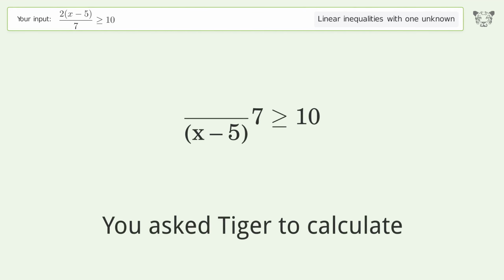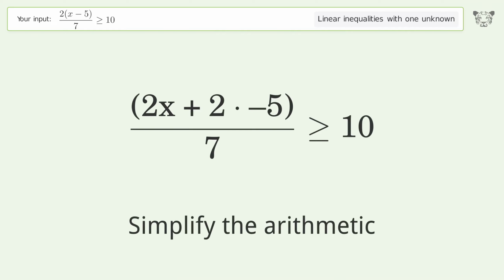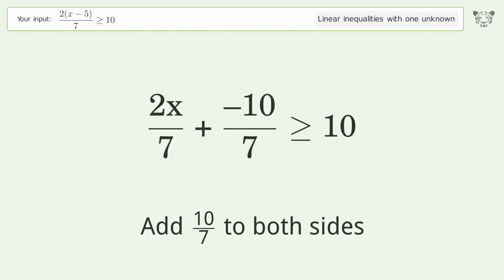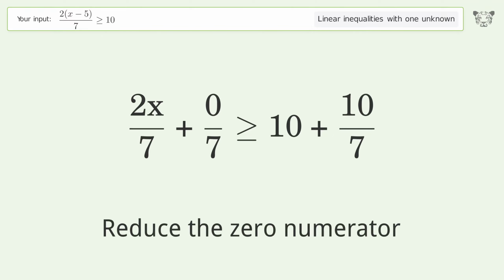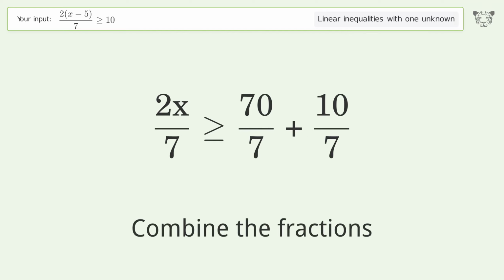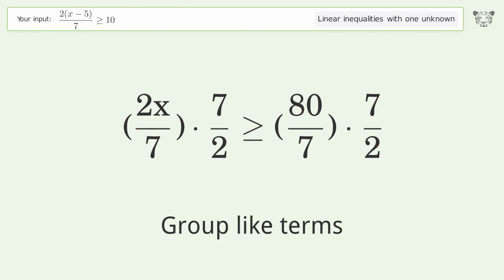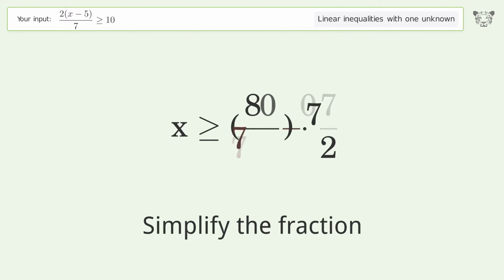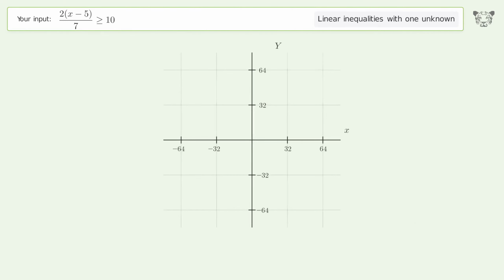Solving Linear Inequalities: (2(x-5))/7 is Greater Than or Equal to 10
Struggling with (2(x-5))/7 is Greater Than or Equal to 10? Watch our step-by-step video on Tiger Algebra to master this linear inequality effortlessly. Also, check out for more tips and tricks